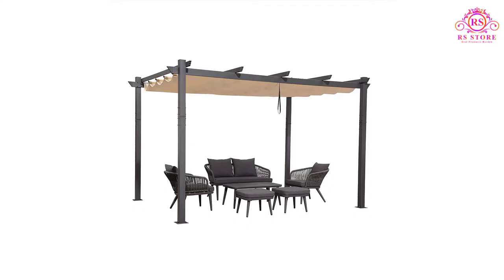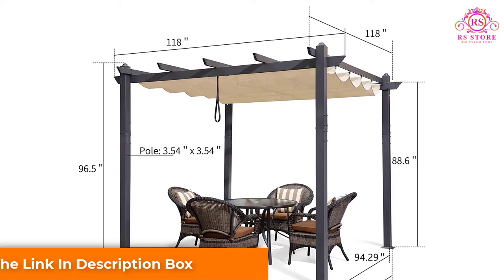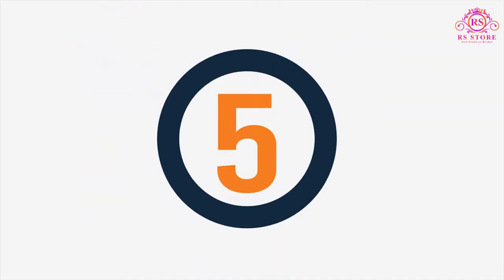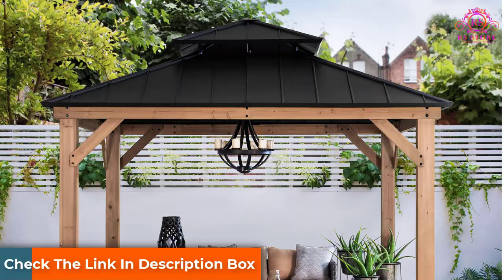Top 5 Best Pergola and Gazebo Review and Buying Guide ✅✅✅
📌Product Link📌

📌Product Link📌

📌Product Link📌

📌Product Link📌

📌Product Link📌